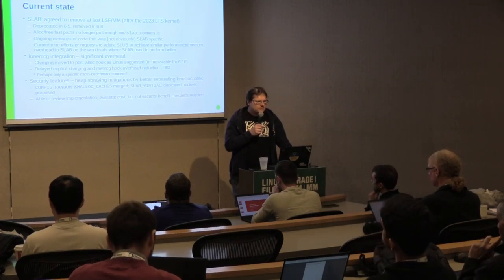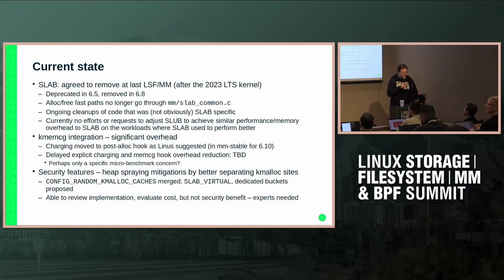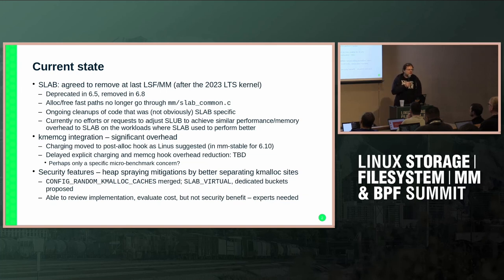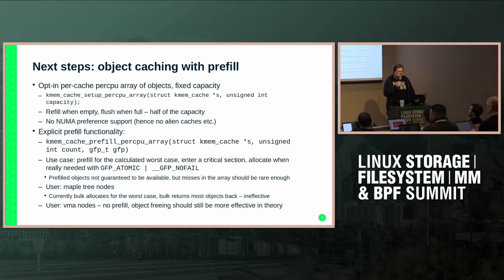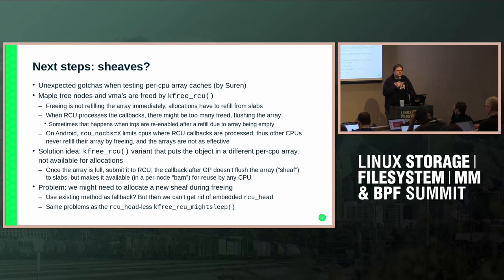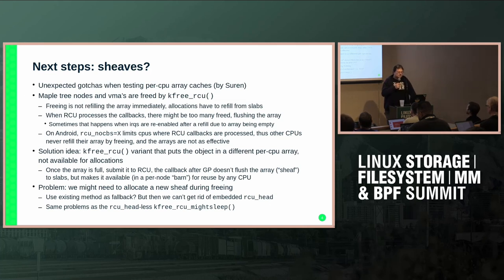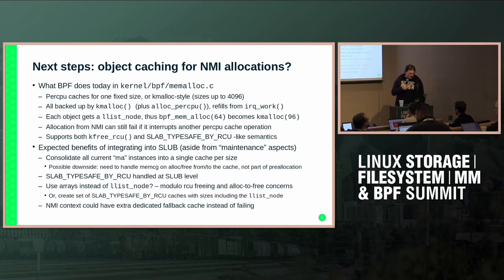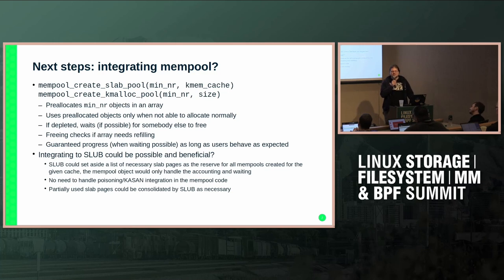SLUB: what's next? - Vlastimil Babka